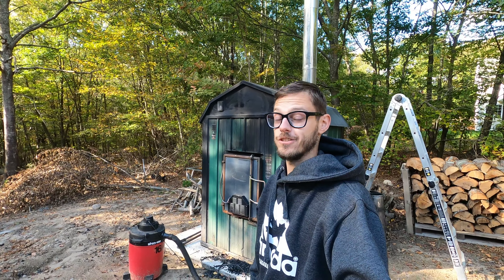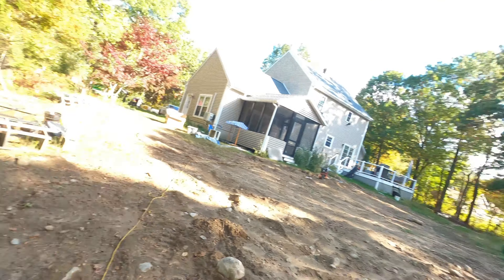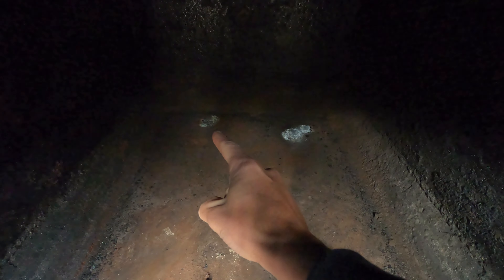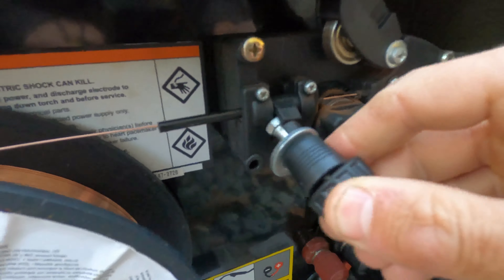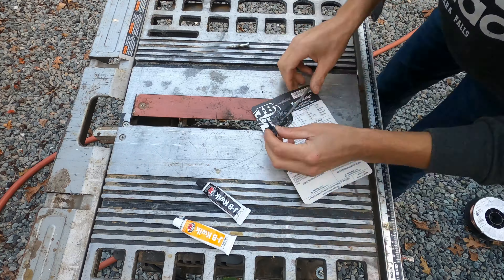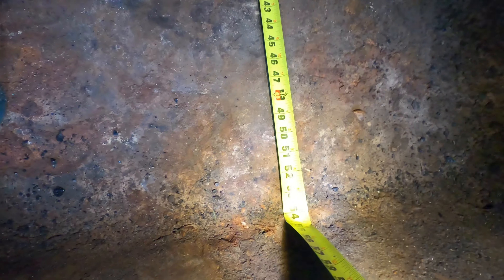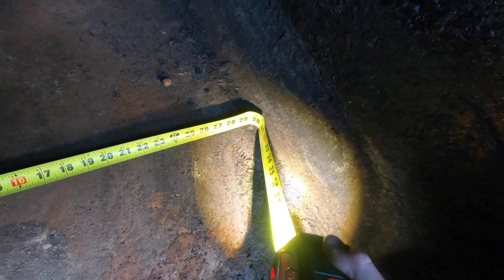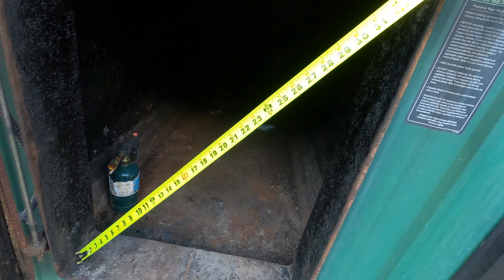Is Buying A Used Outdoor Wood Boiler Worth It? Let's Find Out!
It was not ideal when buying a used wood boiler that the unit leaks. When purchasing, the unit was hooked up and operating with no leaks. It was definitely me stoking the fire that pulled up the compacted ash on the thin metal. Unfortunately, after my welding attempt, it still leaks. In the next video we are going to try some of the viewer suggestions to fix this leak.

The plasma cutter was in fact not available, but I found a similar one that has great reviews: